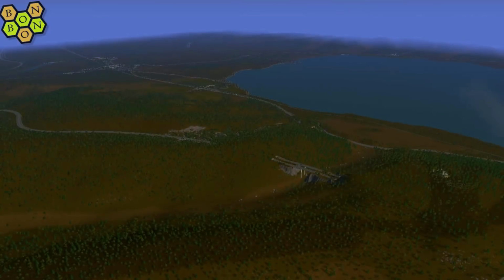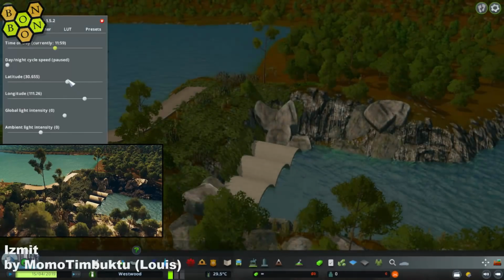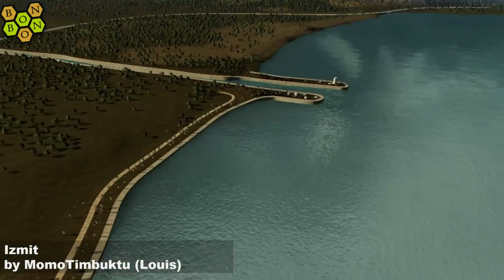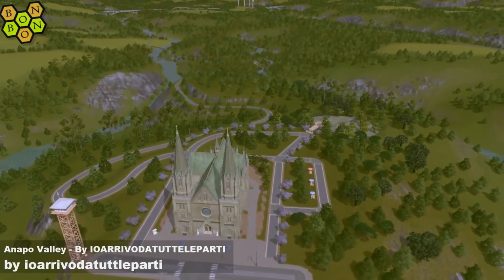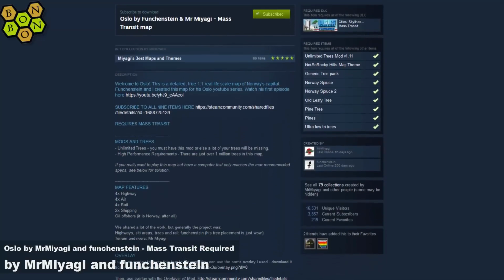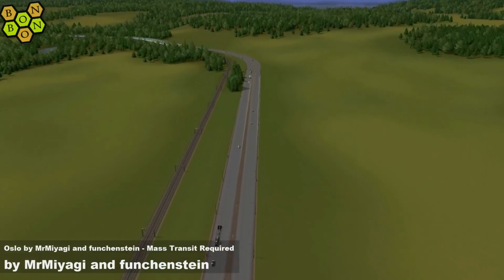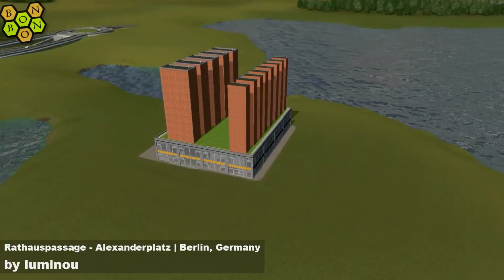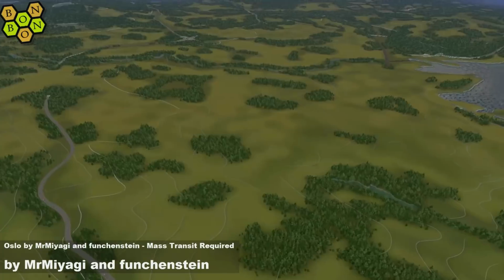Cities Skylines - What Map - Map Review 597 - Oslo by MrMiyagi and funchenstein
Today:
Oslo by Funchenstein & Mr Miyagi - Mass Transit Required by MrMiyagi and funchenstein